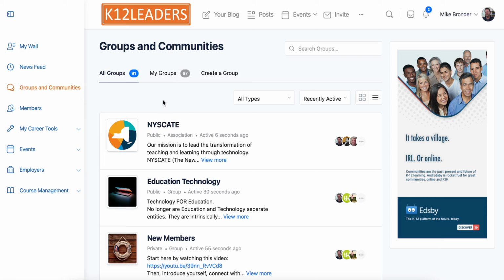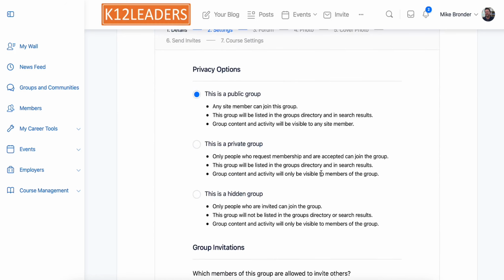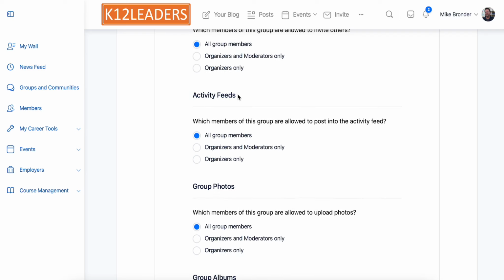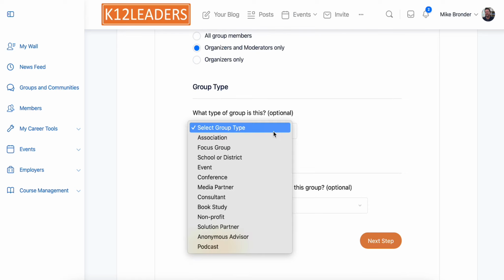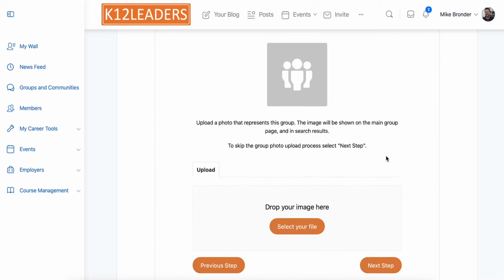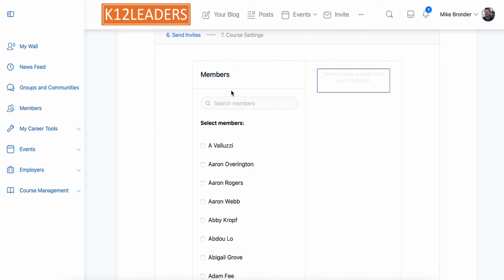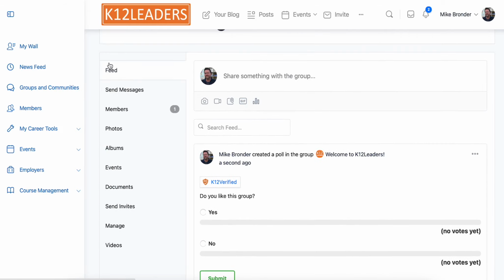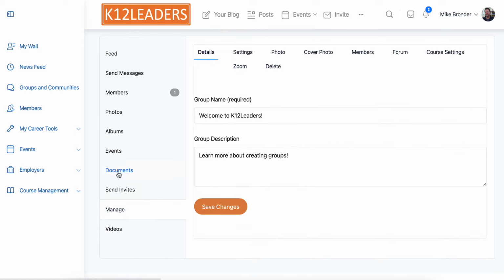Introducing Groups and Communities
K12 Leaders is designed to be a safe environment for educators to collaborate around various topics.  Whether you're working on specific projects and need a dedicated workspace, or building a community of users around a particular field of practice, K12Leaders Communities have all the components you need, inlcuding:
- Membership management
- Branding & Identity
- Group communications & email
- Mobile apps
- Embedded video conferencin
- Real-time chat

Communities are free for educators, staff, and administrators and are available as part of paid subscriptions for our commercial partners.